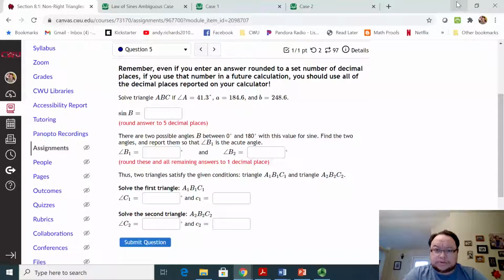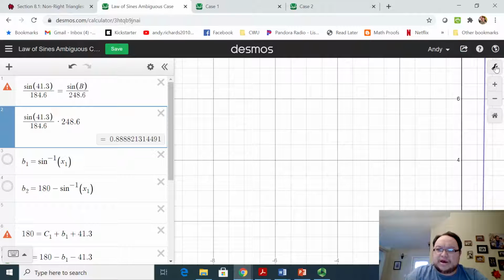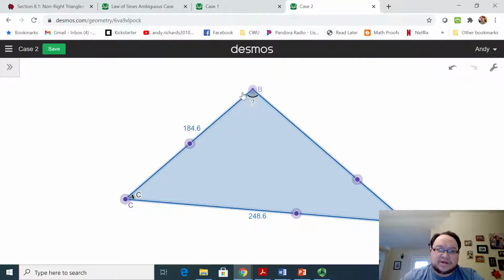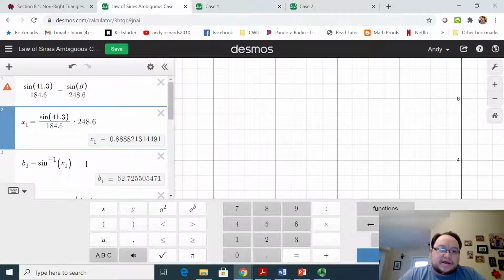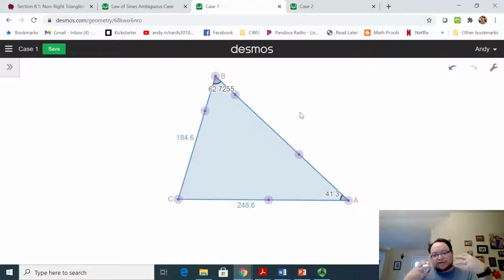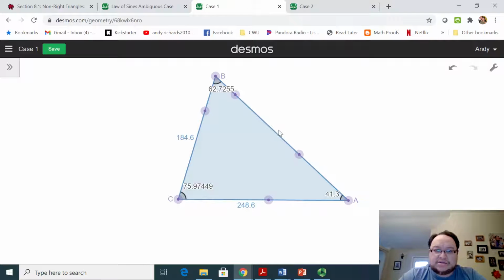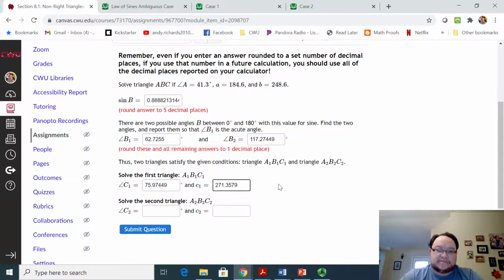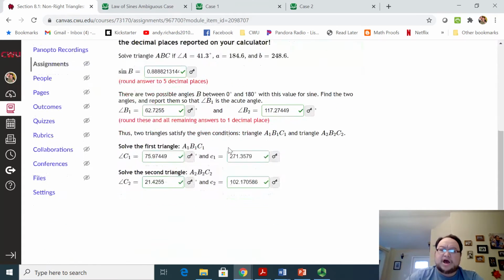Law of Sines Ambiguous Cases